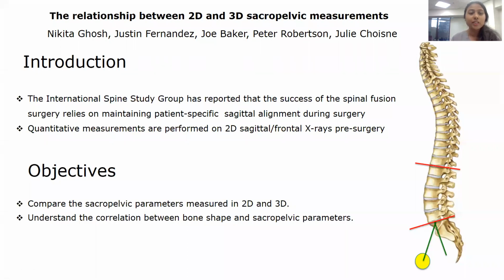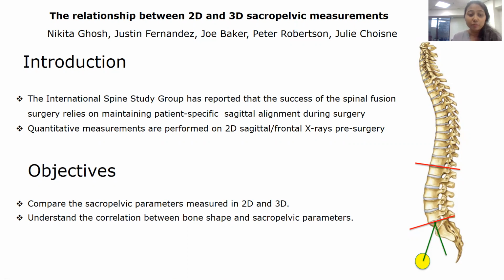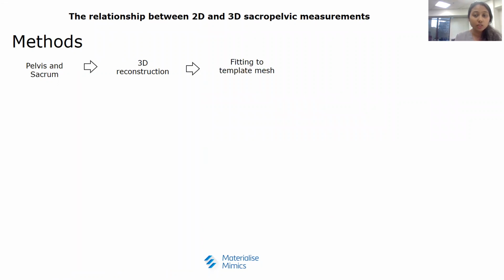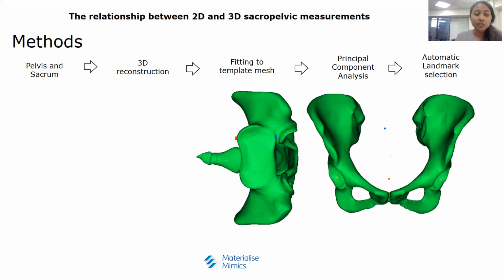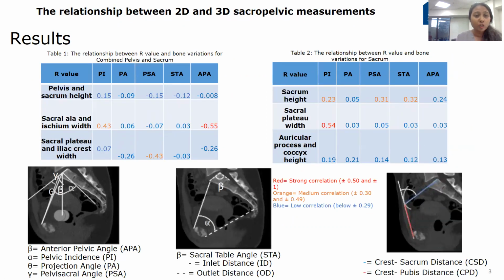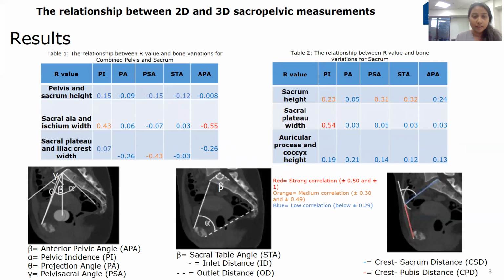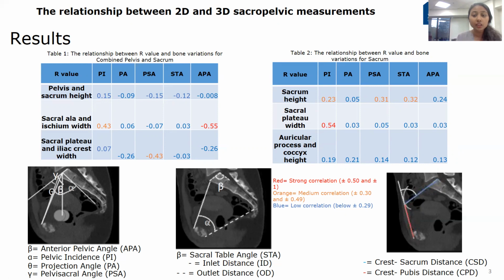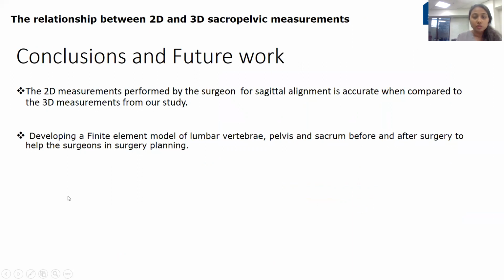The relationship between 2D and 3D sacropelvic parameters